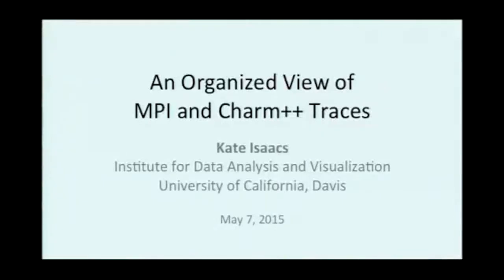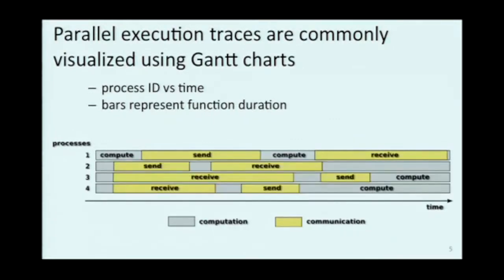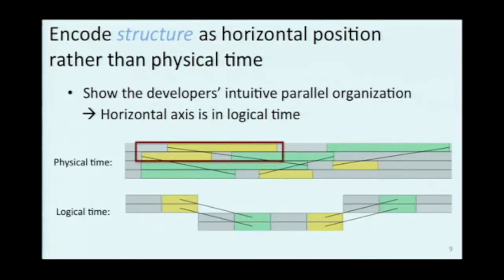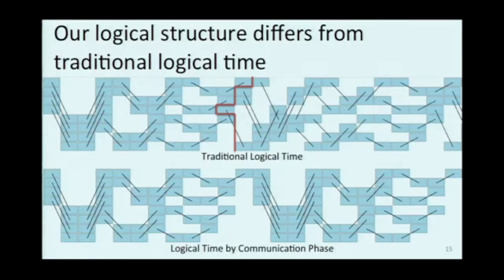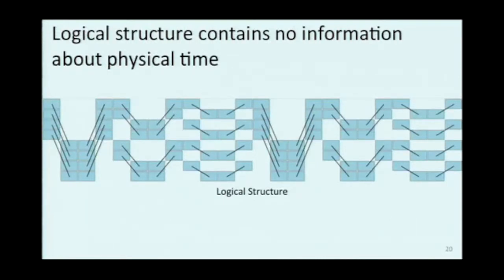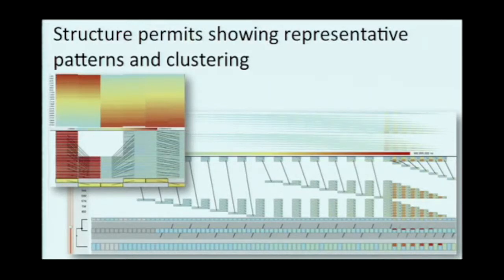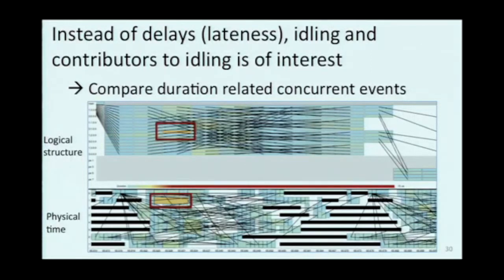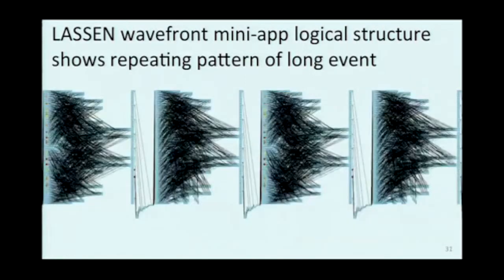Charm++ Workshop 2015, Day 1, Kate Isaacs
"An Organized View of MPI and Charm++ Traces"
Kate Isaacs, University of California, Davis and Lawrence Livermore National Laboratory

Traces are a rich source of data in understanding the behavior of parallel applications. Exact sequences of events leading to performance problems can be reconstructed using traces. Visualization is a powerful technique for exploring traces, but standard representation becomes difficult to interpret as the complexity and size of the data increases. In this talk, I will present trace visualizations that evoke the developers' intended organization of events in a parallel program. This depiction provides the context necessary to understand dependencies present in the trace. When paired with appropriate metrics, performance issues are more easily found. I will discuss the successes of this approach for MPI applications and then present initial work applying this methodology to Charm++.